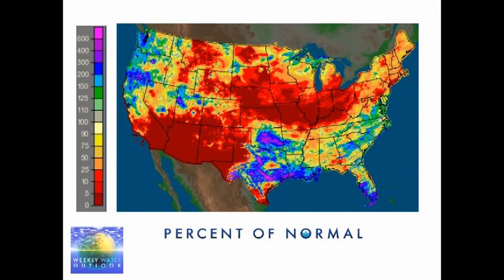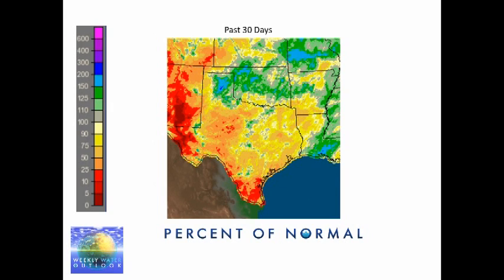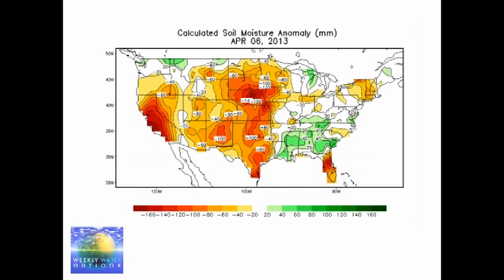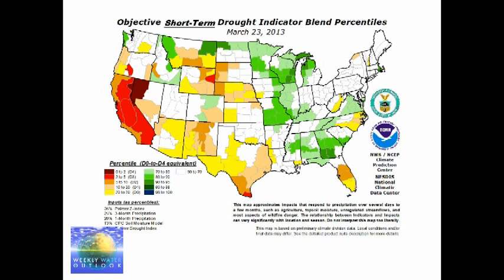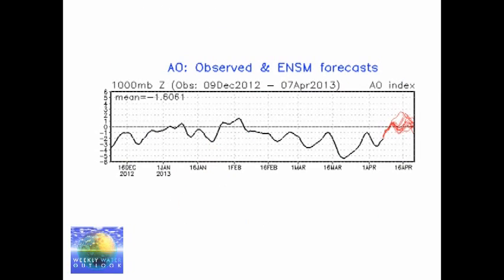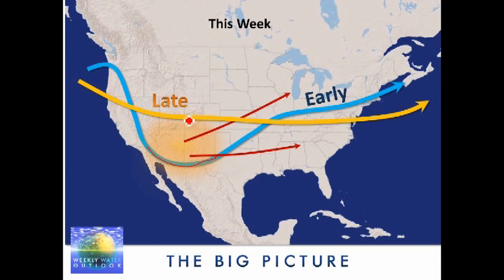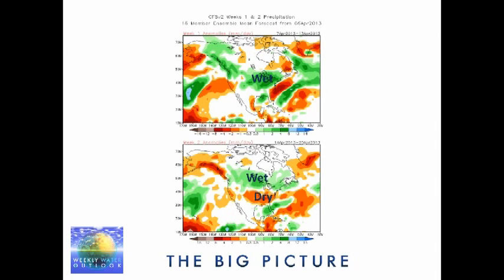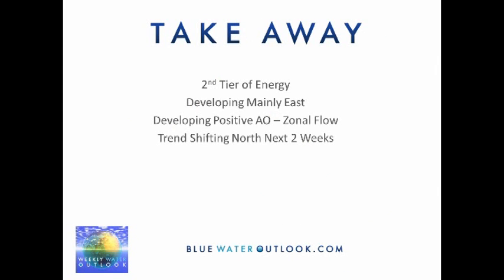Weekly Water Outlook - South / Texas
John Feldt provides an outlook for precipitation for the Southern U.S.